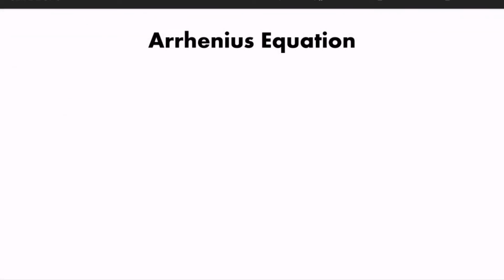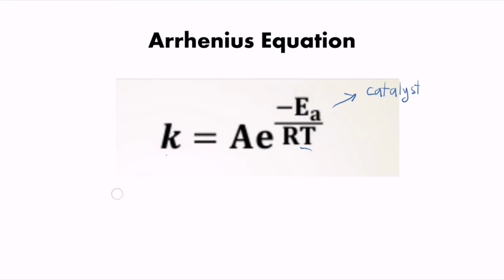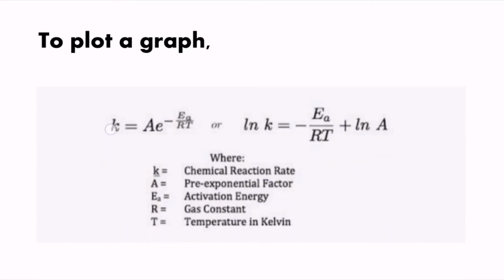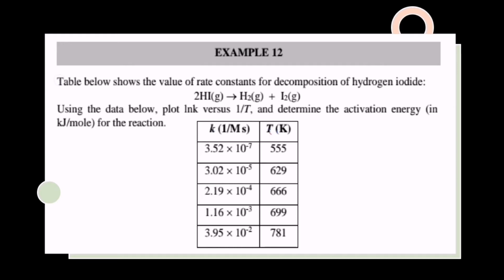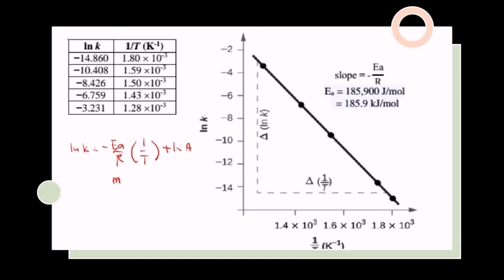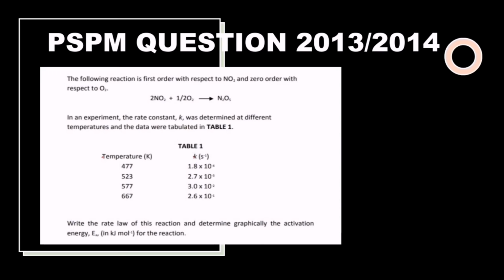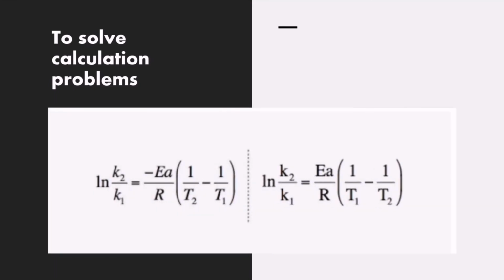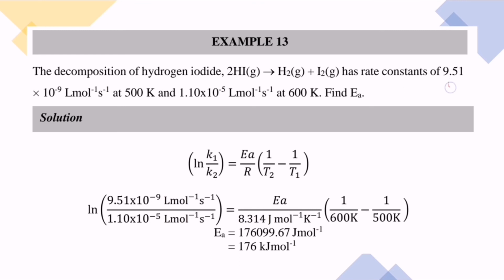ARRHENIUS EQUATION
When do we use this equation?